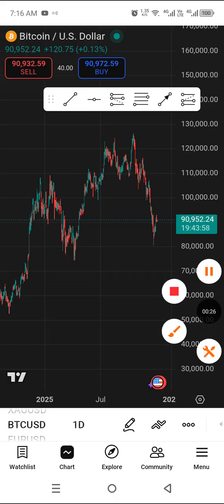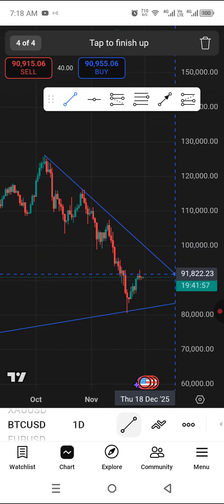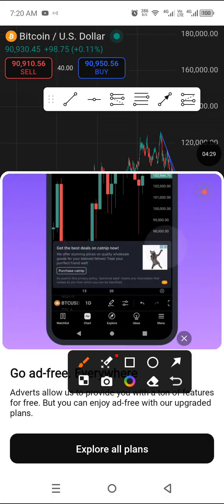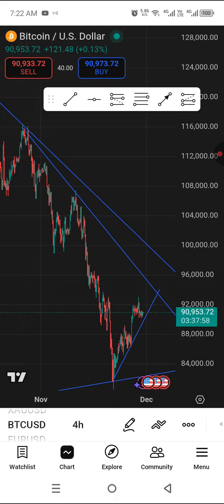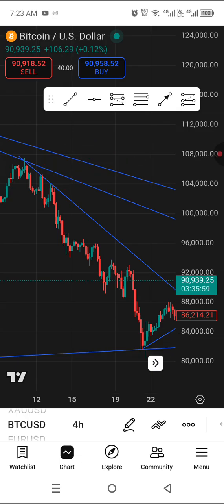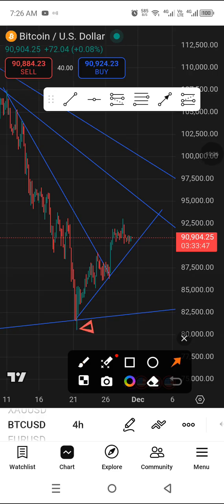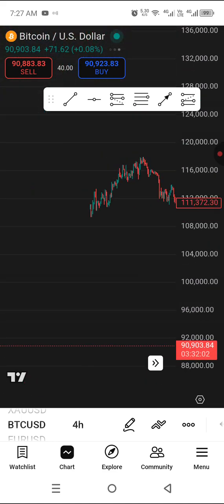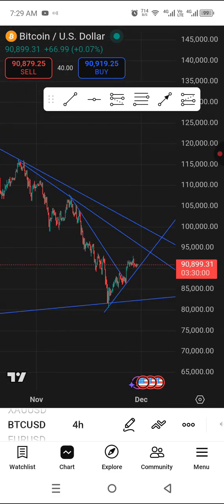3 Touch point trendline strategy (Part 1)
Stop wasting time trying to re-invent the wheel by taking a million years creating your own strategy, learn from a profitable trader like ‎⁨@ToriTrades⁩  and start working on your psychology because trading is not only about strategy. trading encompasses many aspects (Risk management, psychology and strategy)